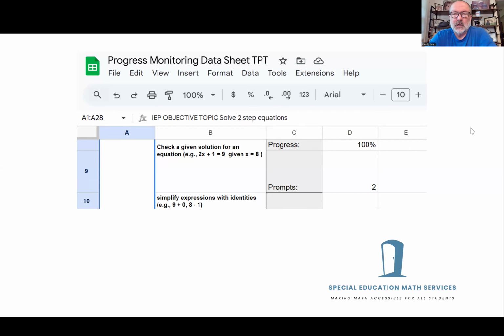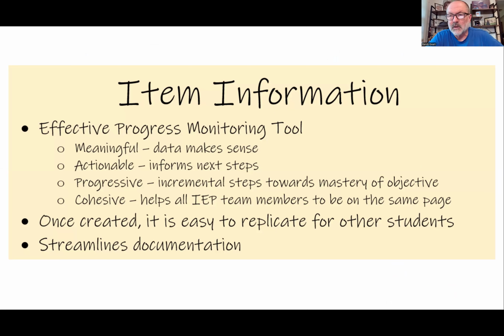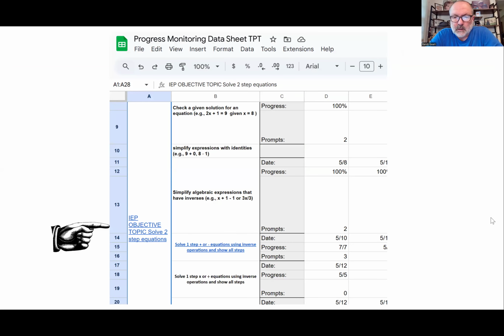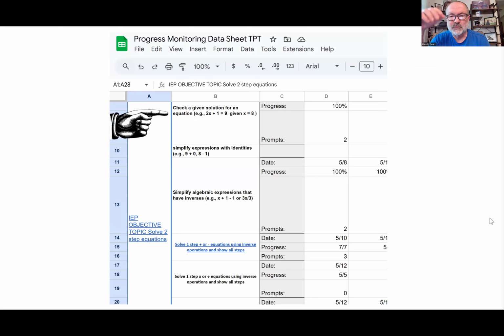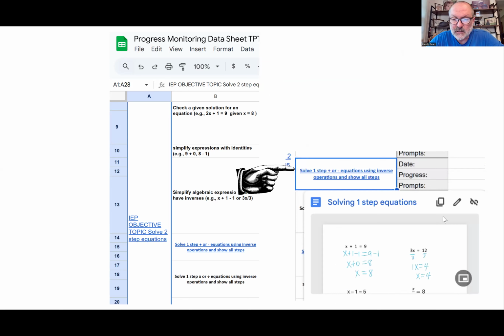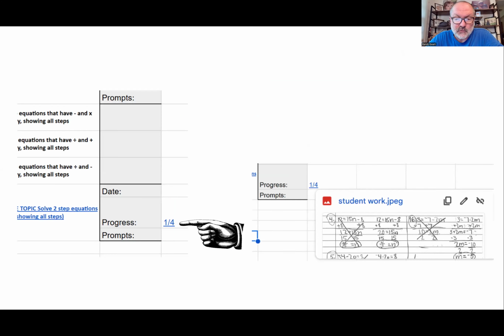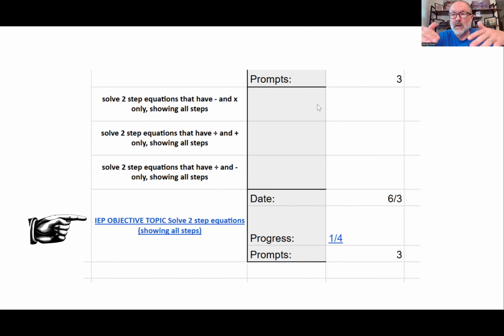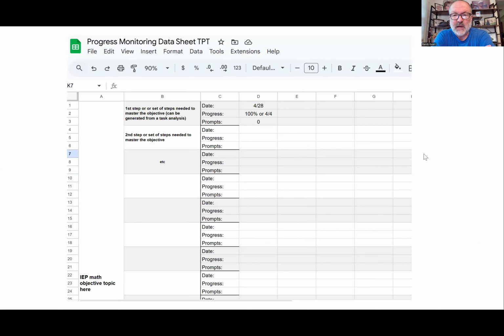Progress Monitoring Data Sheet on a Google Sheets EXPLAINED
This video provides an explanation of the elements and use of an IEP progress monitoring data sheet on Google Sheets.